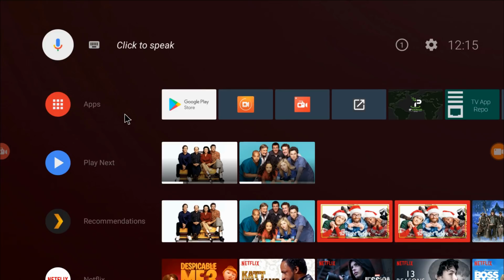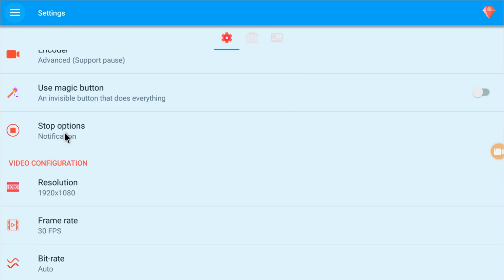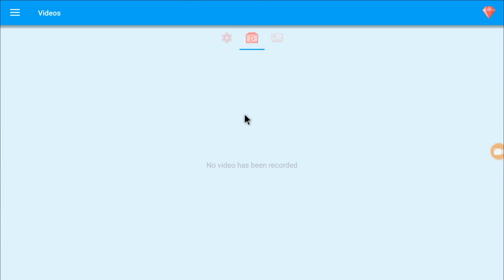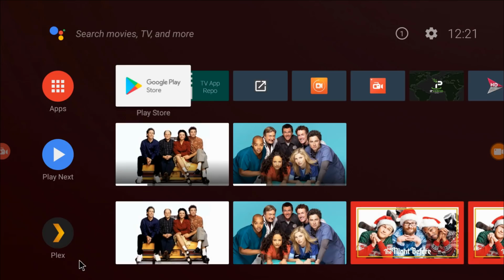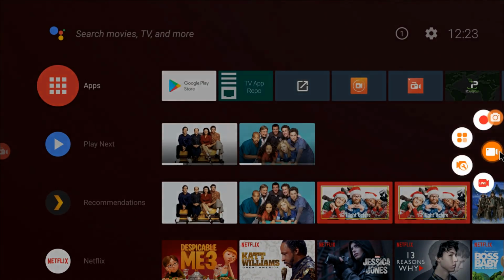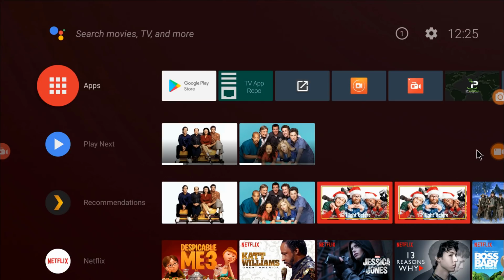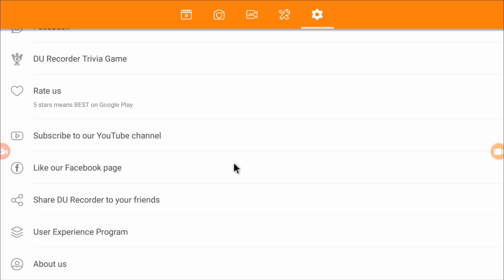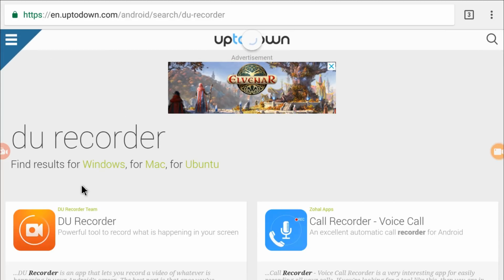🔴 BEST TWO FREE SCREEN RECORDERS FOR ANDROID 2018 ! LIVE STREAM TO TWITCH, YOUTUBE, FACEBOOK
Du Screen Recorder and Az Screen recorder are the best free screen record apps for 2018. not only can you record your screen, but these two apps also allow you to stream live on YouTube, Twitch, and Facebook. In addition, you can edit photos and videos right from the app.

These apps will work and Android-based device in full HD 1080p, up to 6fps:  Nvidia shield tv, amazon firestick, fire tv, fire tv cube, android box, android tablet, mi box, Samsung Galaxy phone, google pixel. live stream fortnite, IRL, world of warcraft..and more